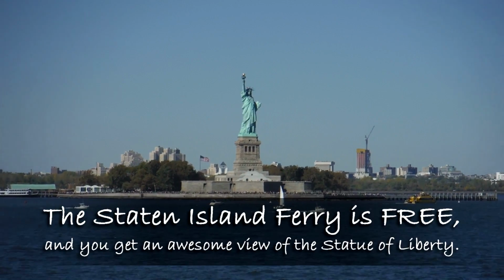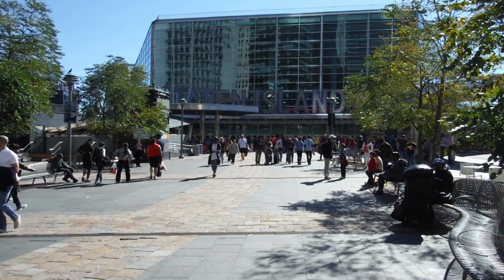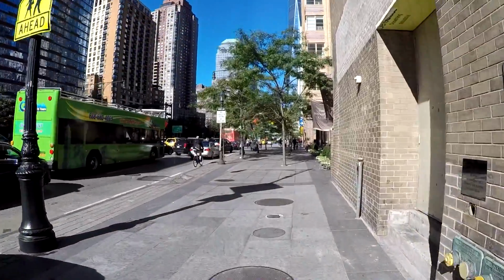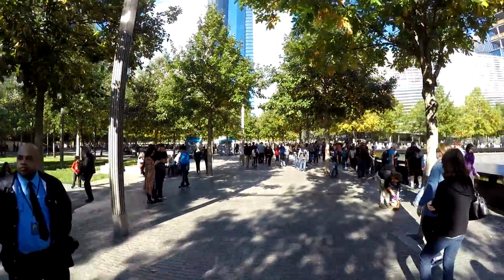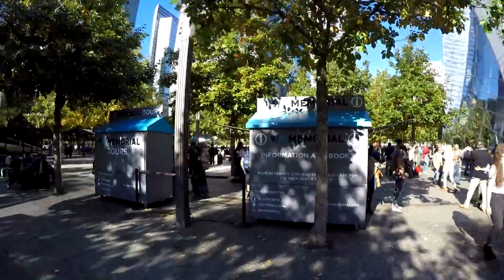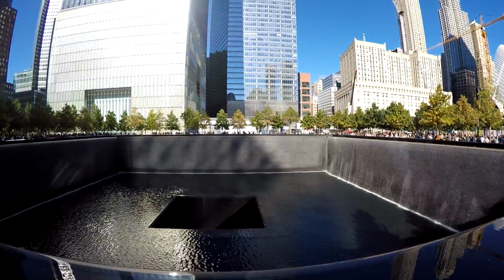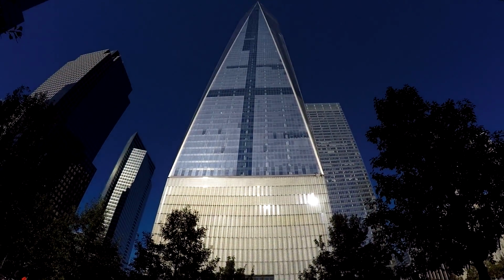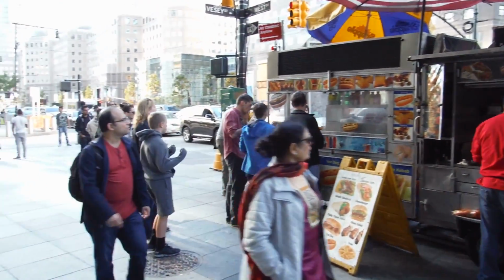New York City Lower Manhattan and 9/11 Memorial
New York City Lower Manhattan and 9/11 Memorial... oin us on our next exciting ADVENTURE, as we take with us to New York City's Lower Manhattan and the 9/11 Memorial.